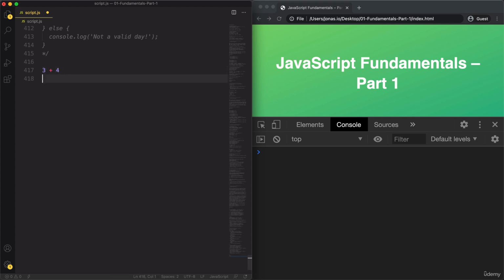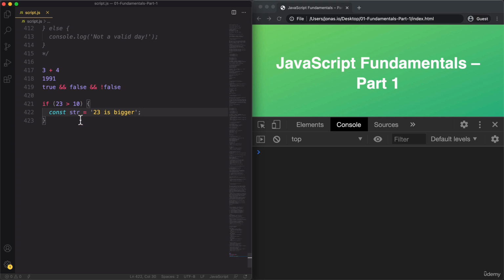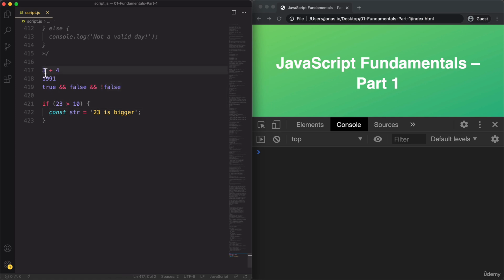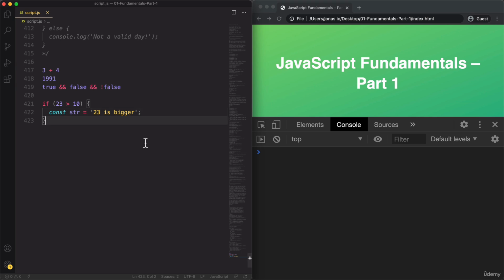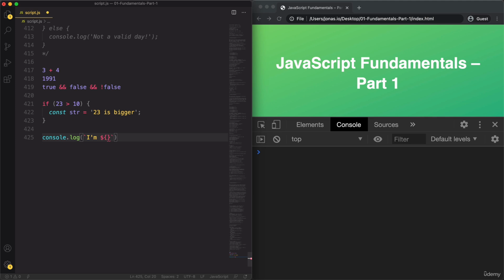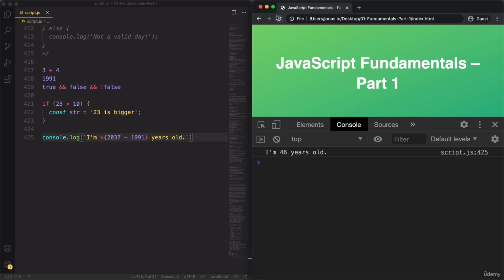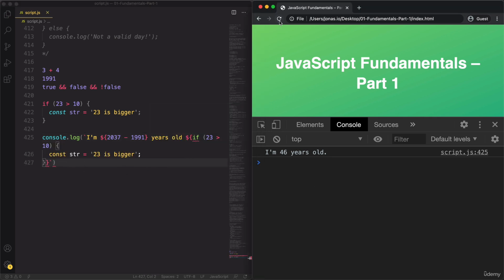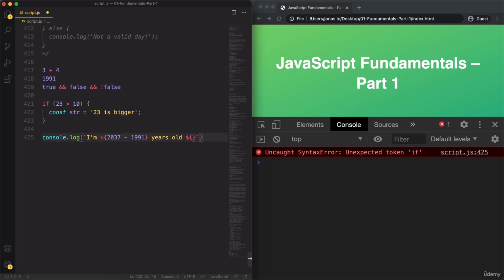27 Statements and Expressions